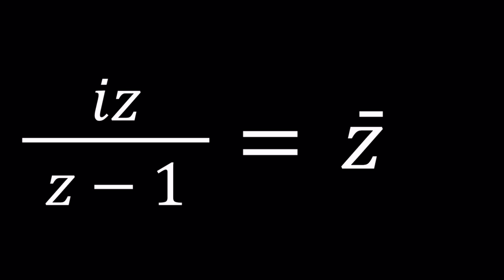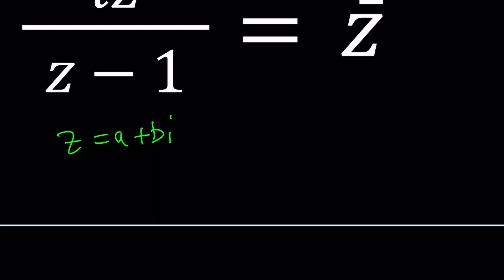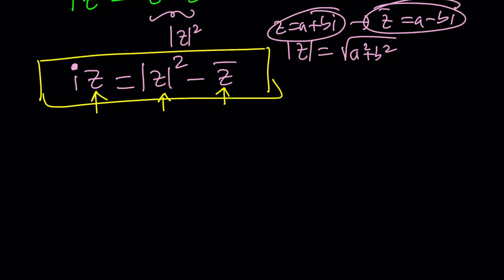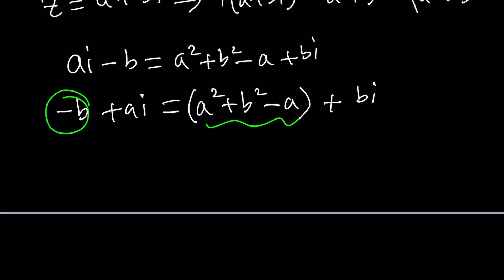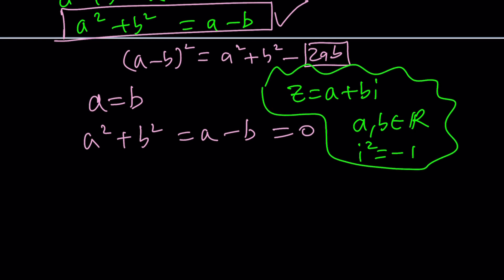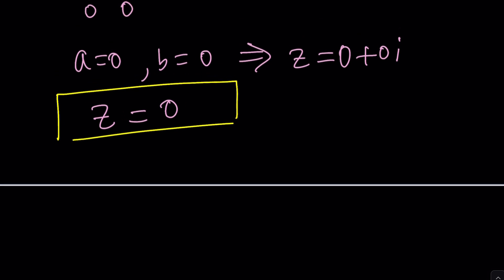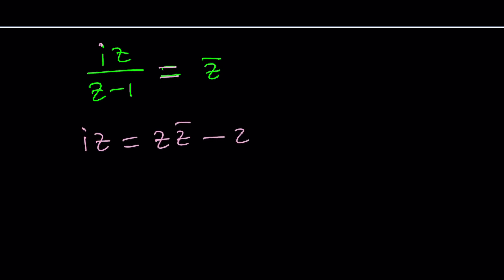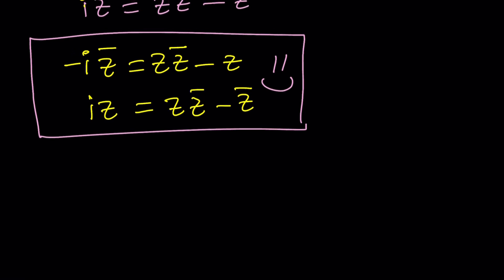An Equation With Nothing | Problem 451